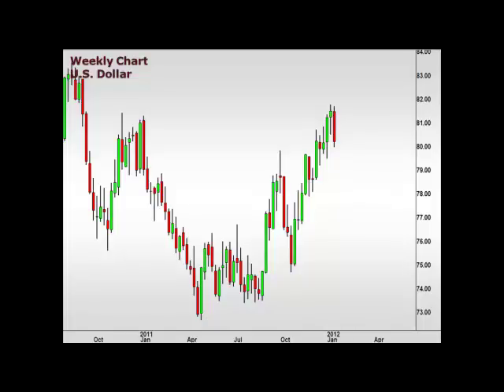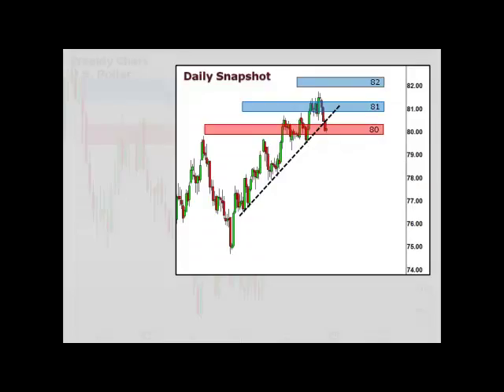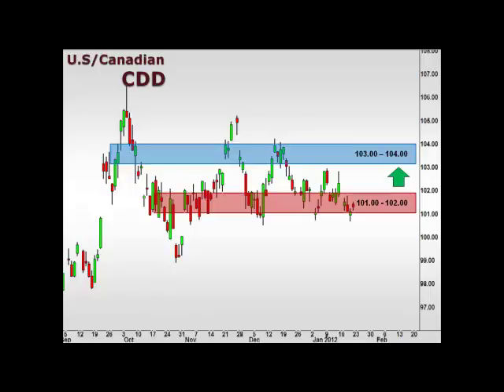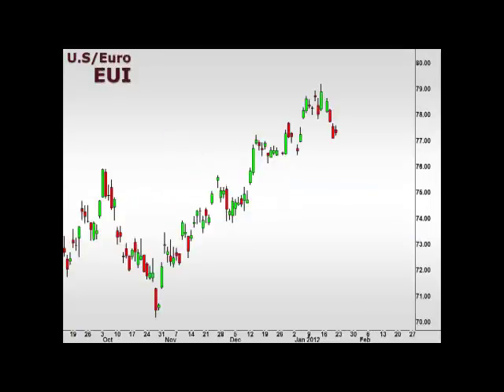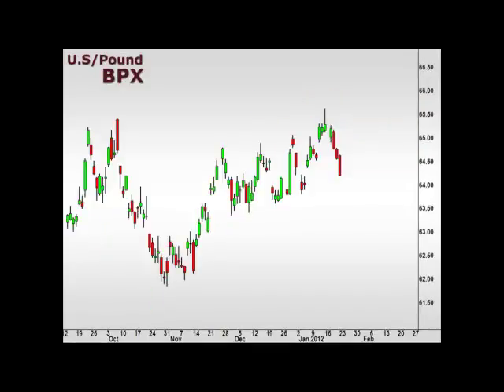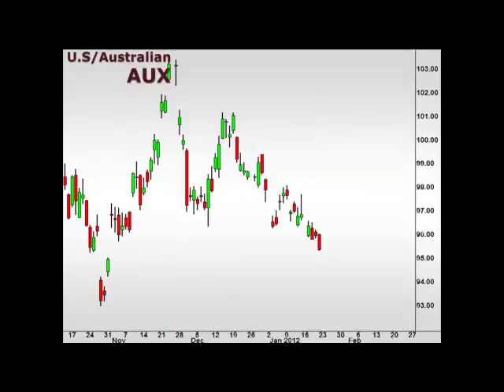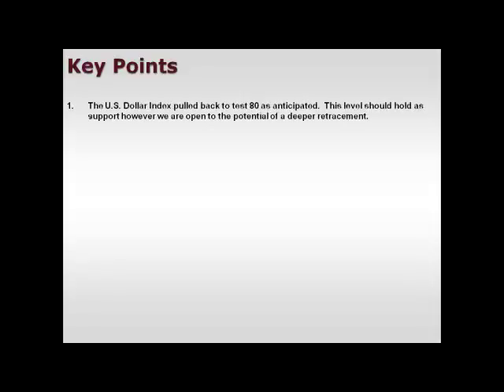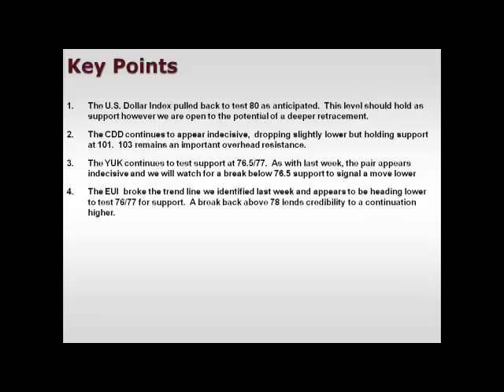Forex Options Trading Outlook - January 23, 2012